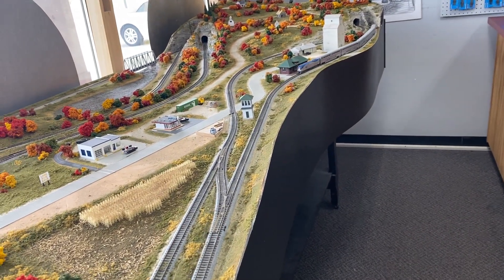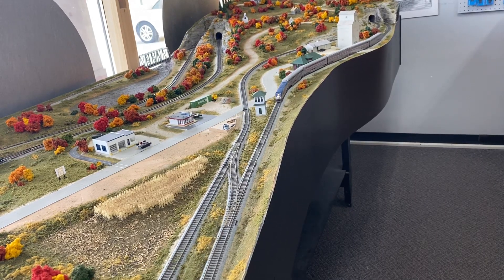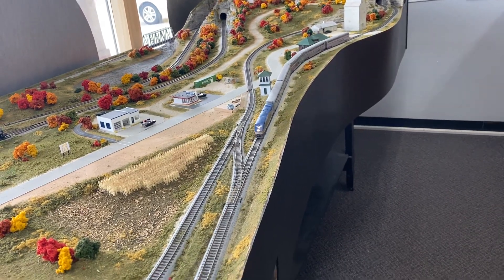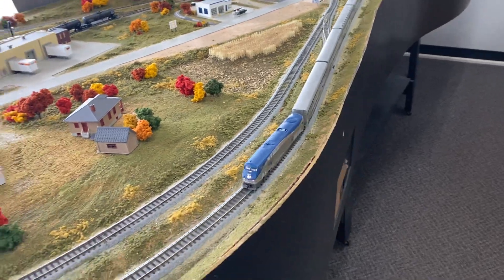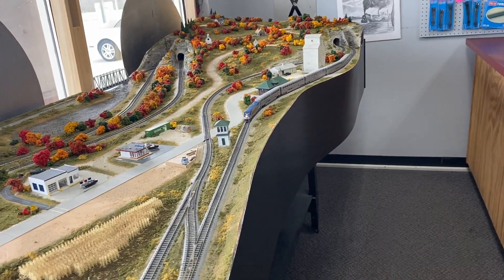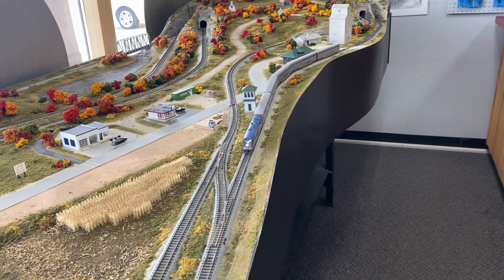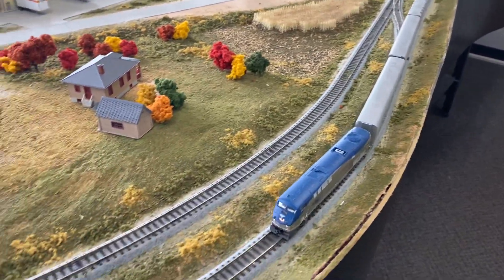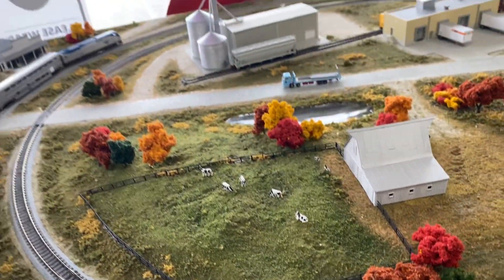N scale layout at Red Board Hobbies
They took the HO scale layout down and made an N for display. Shop owner said the HO was looking dated and wore out and he’s also intrigued by N scale. It was a fun project he said.